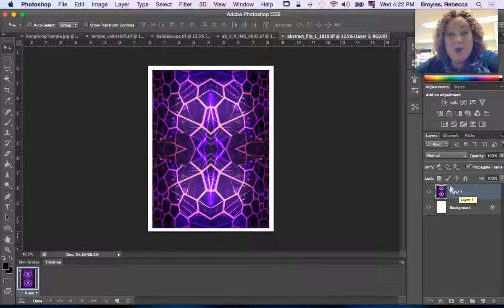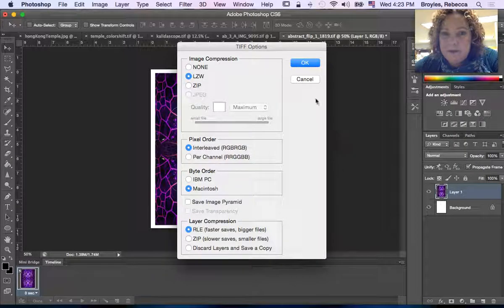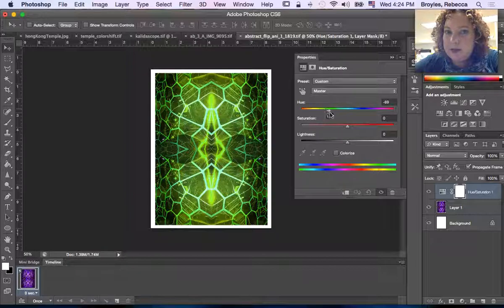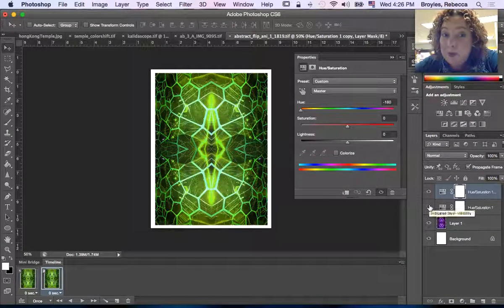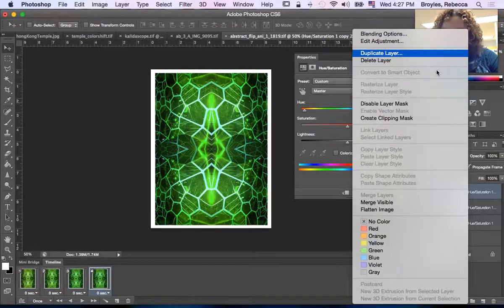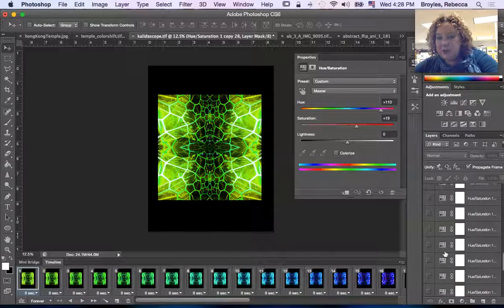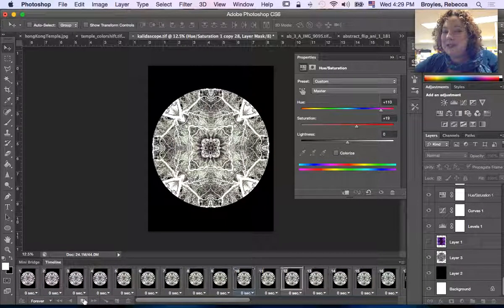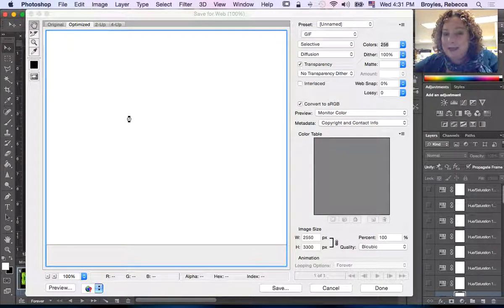ColorShift_Abstract Animation